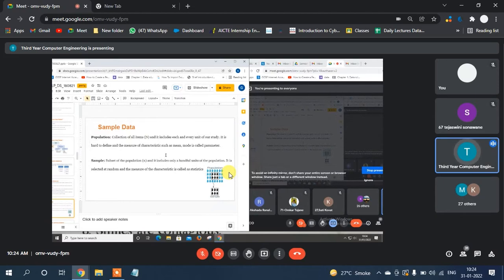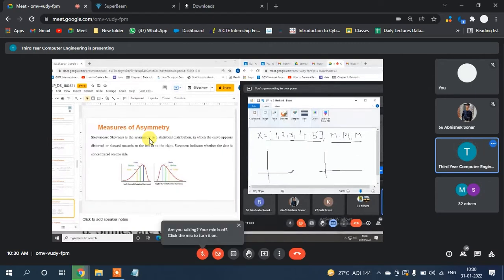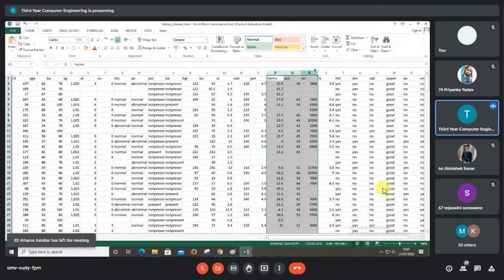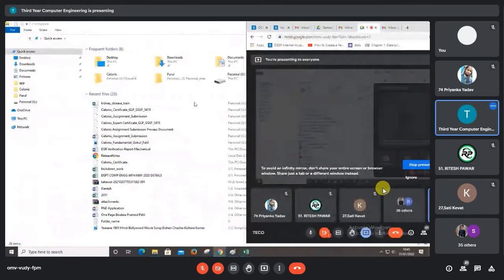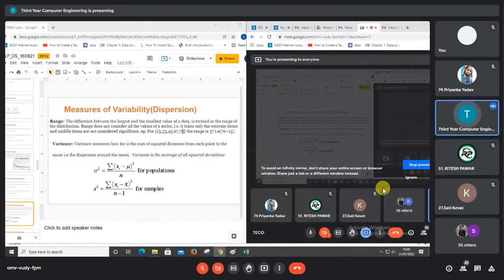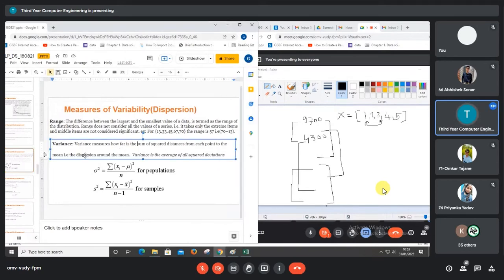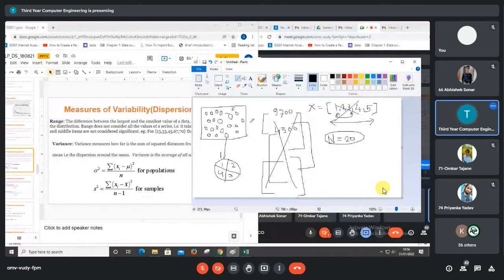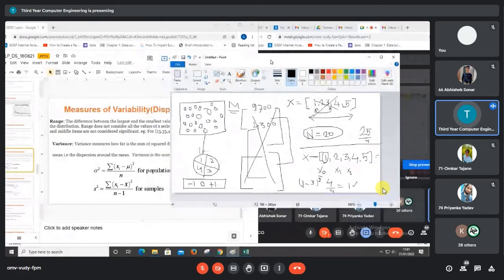1 dsbda 31jan22